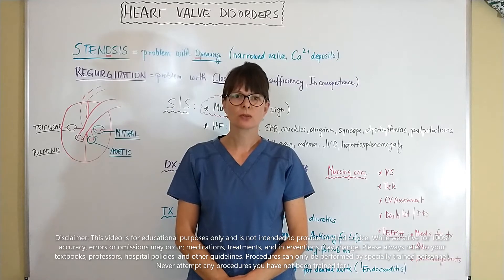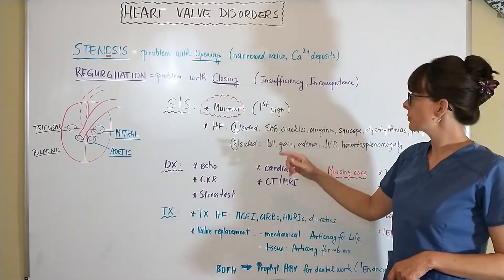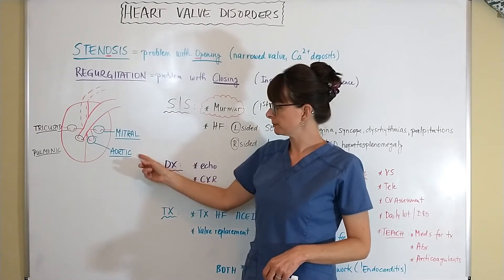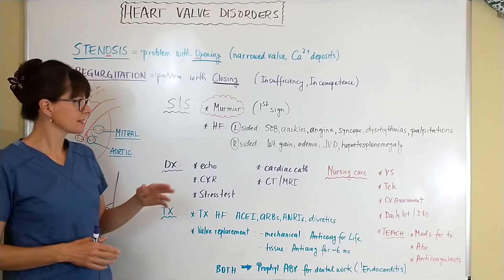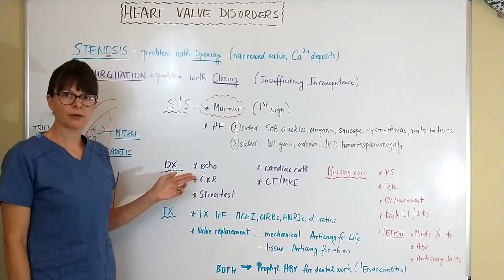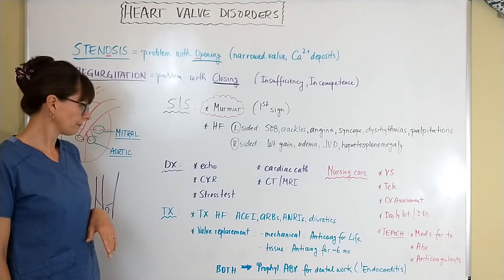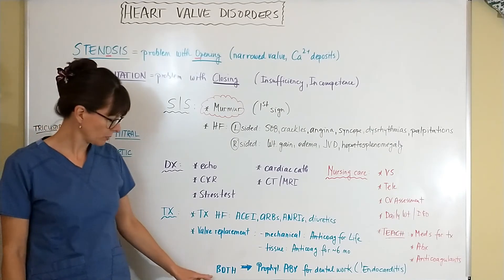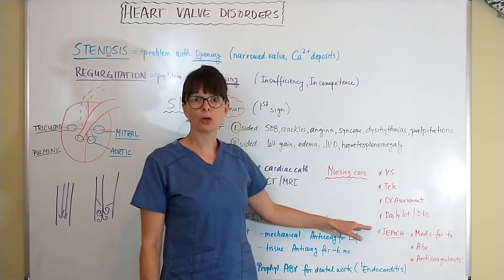Heart Valve Disorders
This video explains stenosis and regurgitation (insufficiency or incompetence) of the heart valves. It further delineates signs and symptoms related to heart valve disorders, diagnostic tests, treatment options, and associated nursing care.